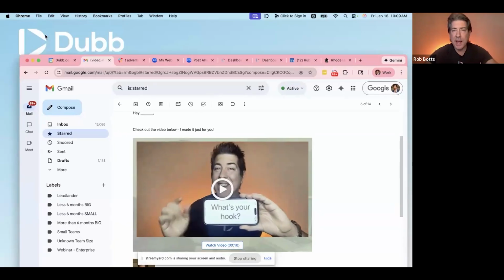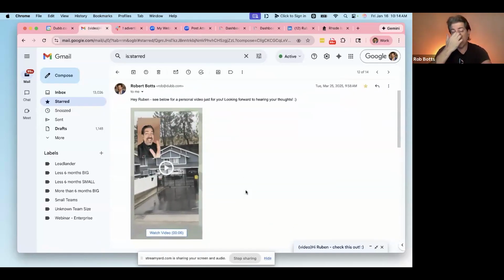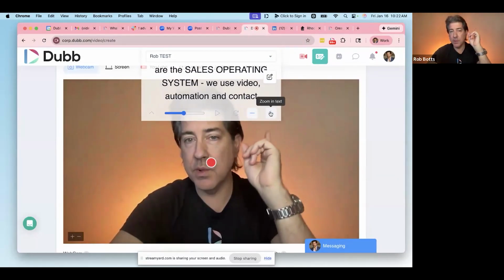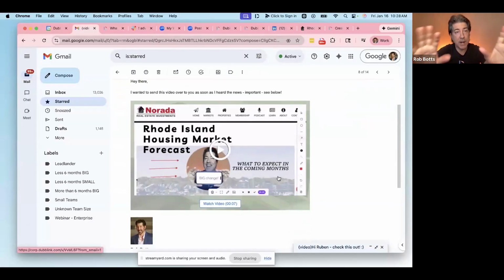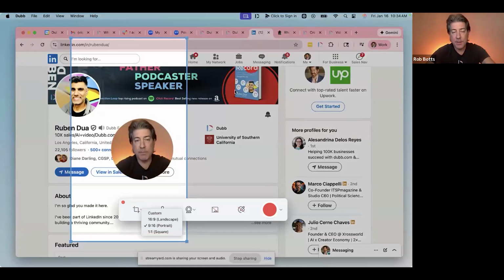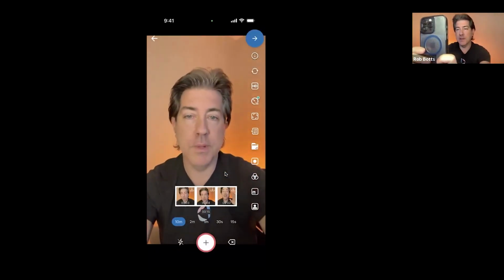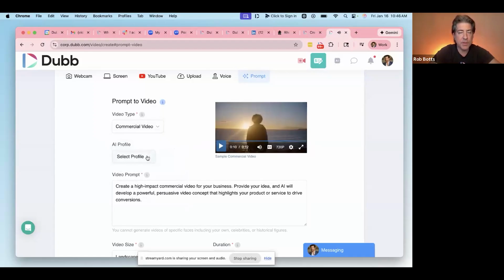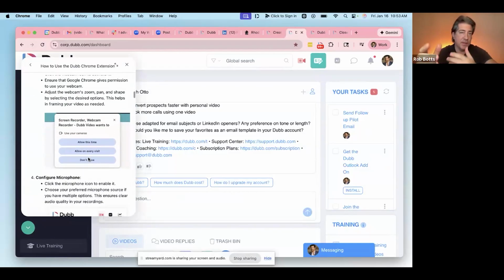Record, Send, and Track Videos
Learn how to record, send, and track videos for email, SMS, and social outreach. This daily live training walks through practical video workflows you can use immediately to improve engagement and follow-up.

About Dubb
Dubb.com is the ultimate video sales platform that helps you grow your business with personalized video messages, automation, and analytics. Create stunning videos, engage your audience, and close more deals effortlessly. Watch how simple it is to boost your sales and productivity—click the link now for your FREE 7-day trial!